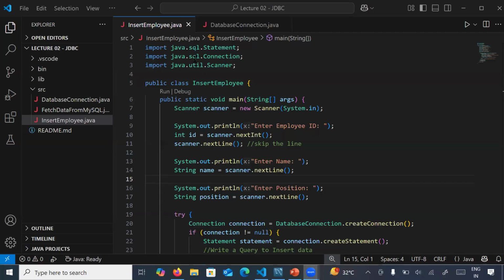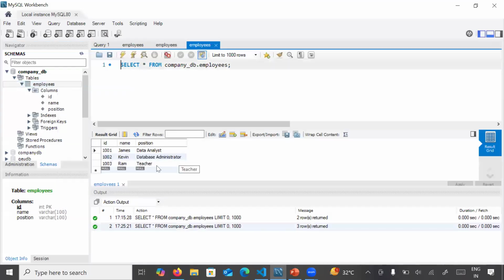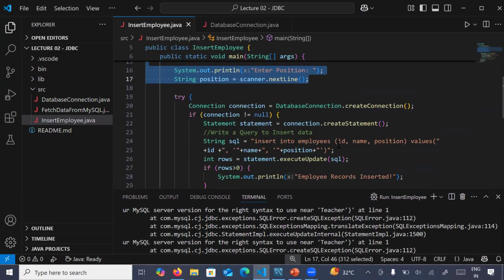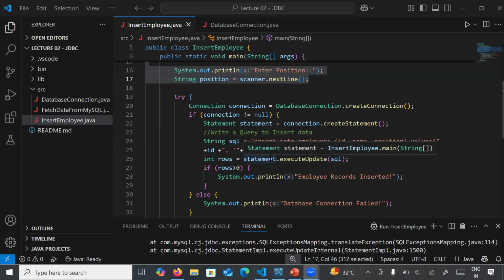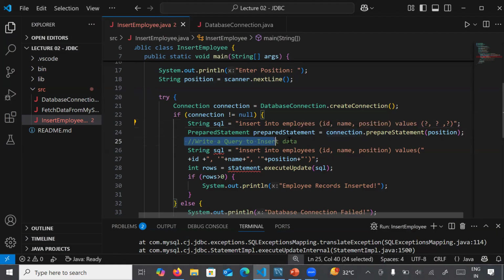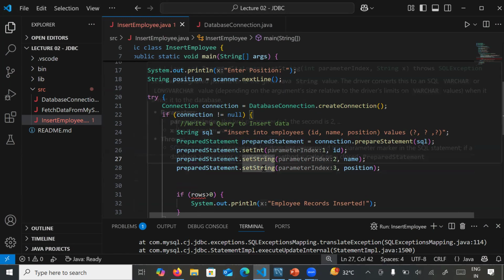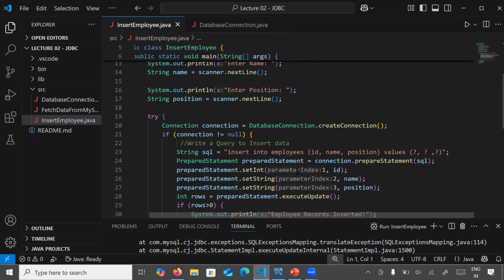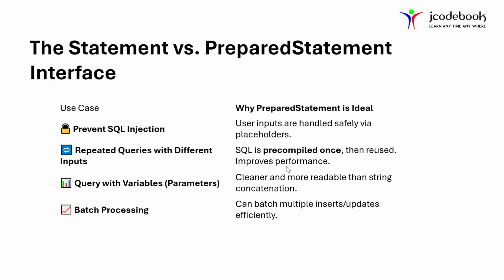#93 How to Insert Data From a Scanner Class Using PreparedStatement Interface Using Visual Studio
In this lesson, you will learn how to Insert Data From a Scanner Class Using the PreparedStatement Interface Using Visual Studio Code